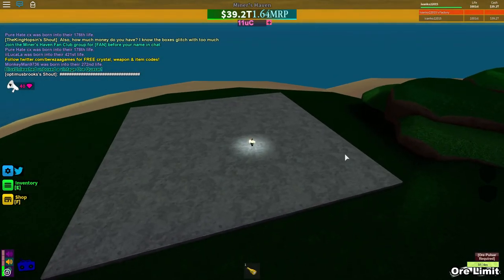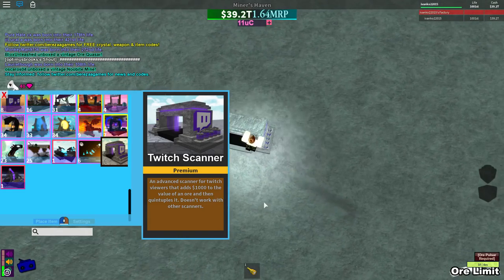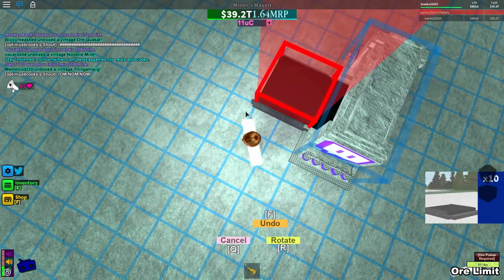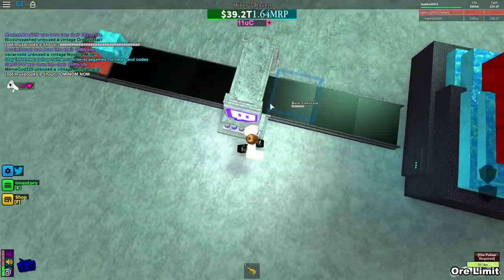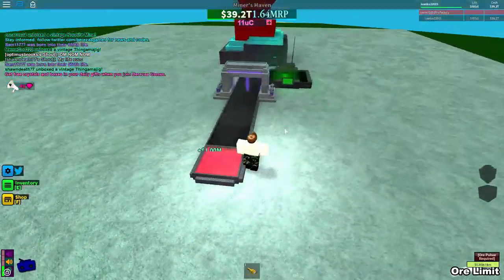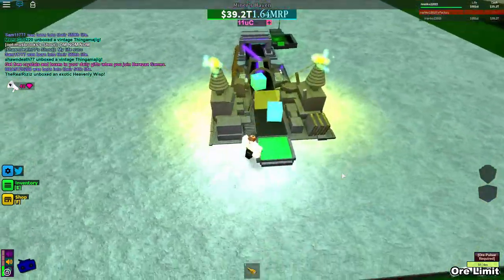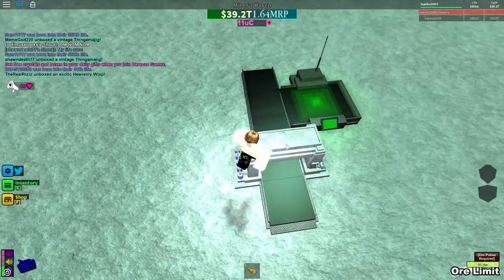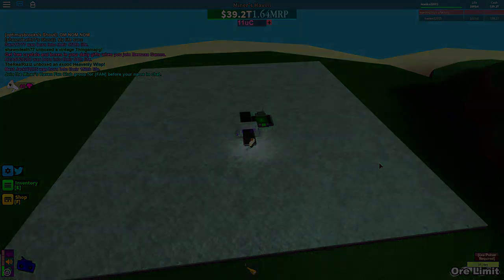Miners Haven Premium item: Twitch Scanner